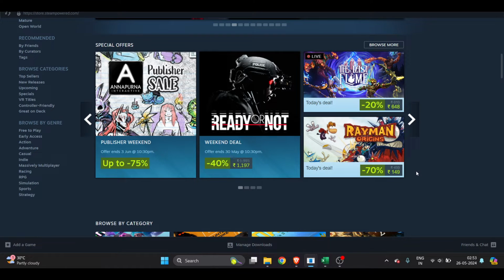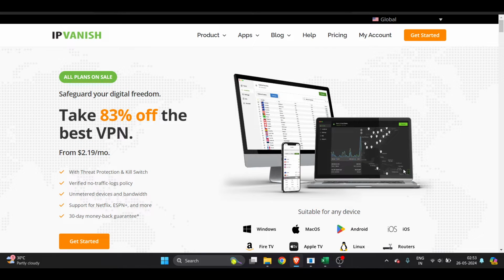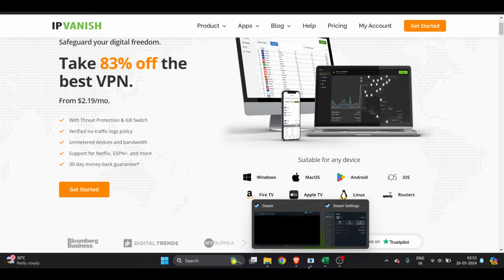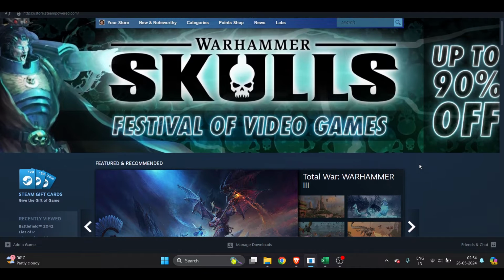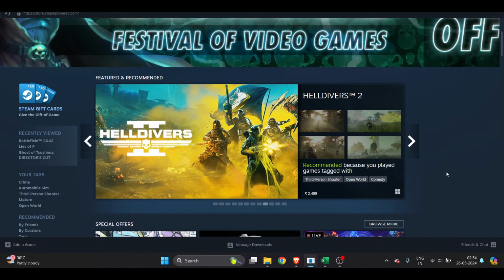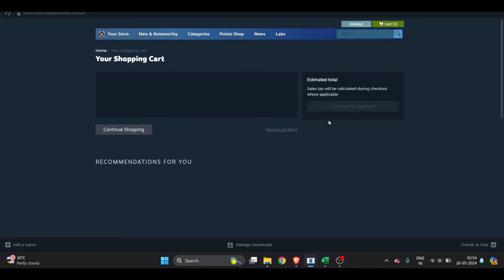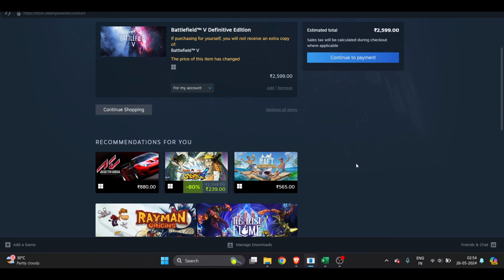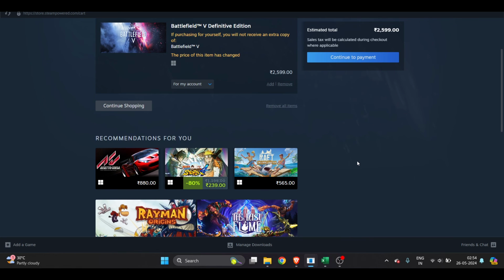HOW TO CHANGE REGION IN STEAM 2024